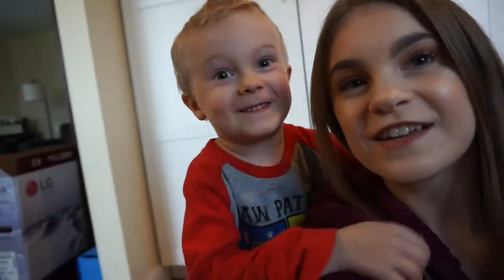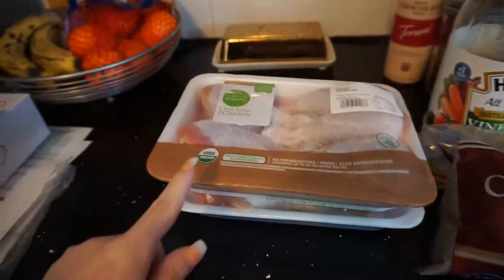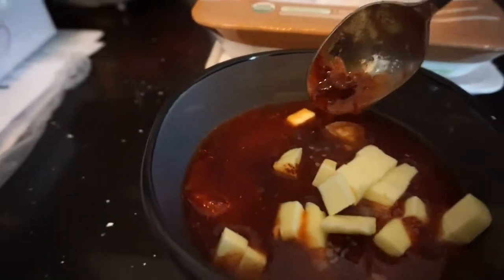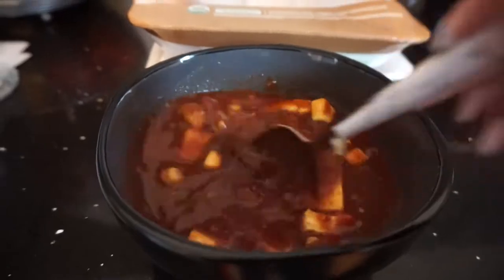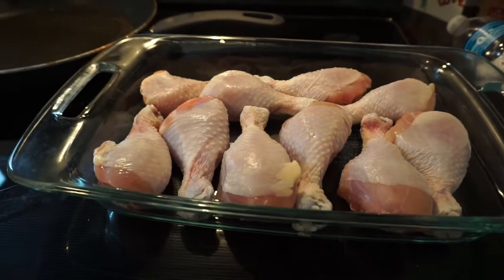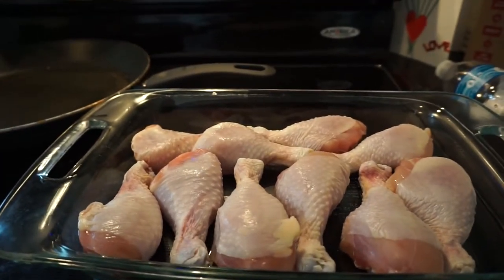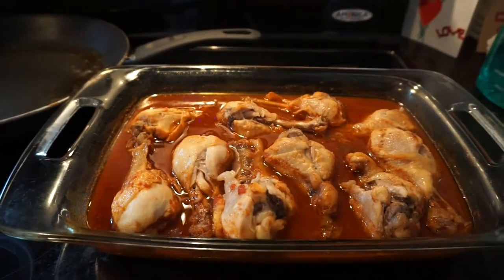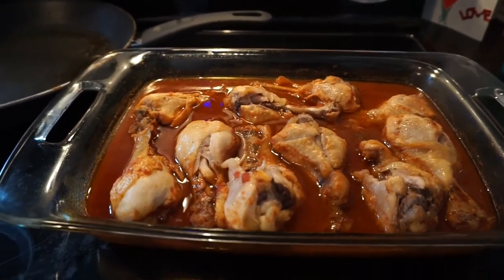Cooking With Kissondra|BBQ Chicken Drumsticks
My kids love this recipe so much! I know how hard it is to get kids to eat meat so if your little ones struggle with eating meat try this recipe out i promise it will not disappoint! My husband loves this too, he always goes back for second helpings.

RECIPE

Oven BBQ Chicken Drumsticks

6 chicken drumsticks
1/2 cup water (i leave this out because sauce is too runny with water)
1/3 cup ketchup
1/3 cup white vinegar
1/4 brown sugar
4 tsp. butter cubed
2 tsp. salt
2 tsp. Worcestershire sauce
2 tsp. dry mustard
2 tsp. chili powder

DIRECTIONS

1. preheat oven to 400 degrees  F Place drumsticks in baking dish.
2. Whisk all ingredients above in a bowl, poor mixture over chicken. Cover with tin foil.
3. Bake for 1 hour, turning chicken over half way through or until 165 degrees F with instant read thermometer inserted near bone.